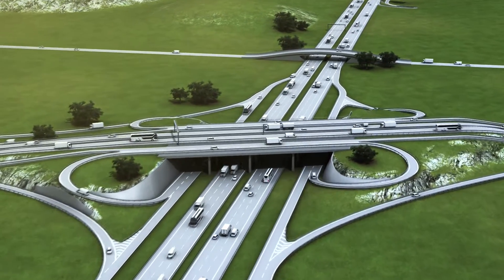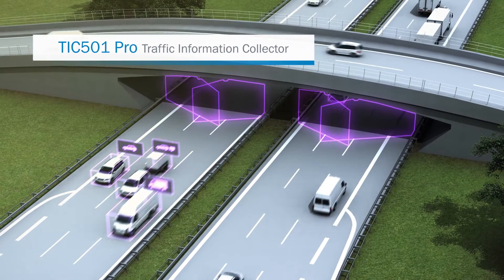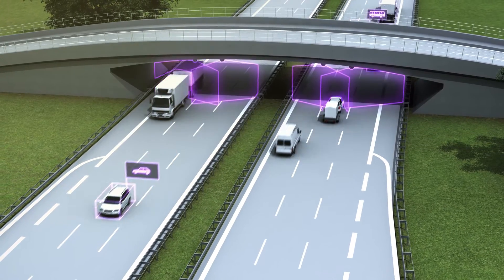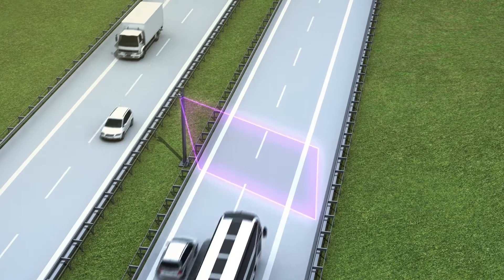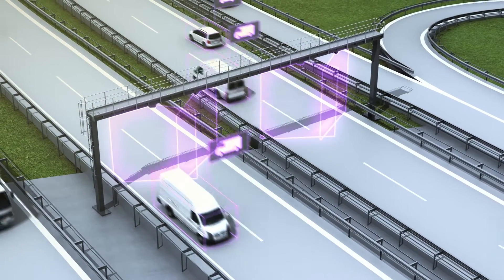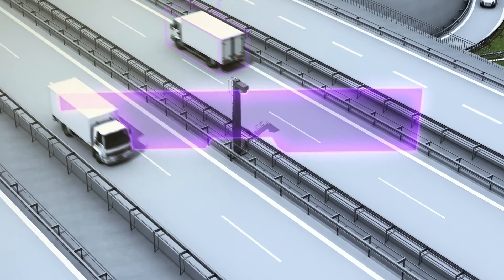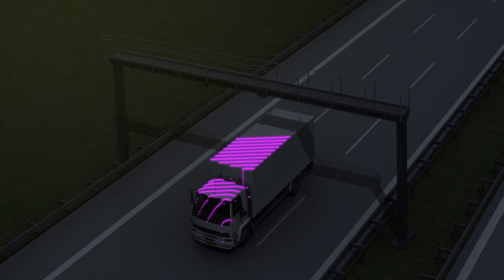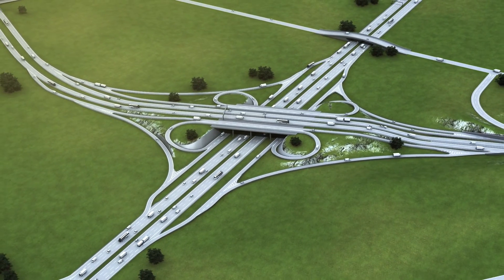TIC501 Pro: Reliable counting and classification of vehicles over several lanes | SICK AG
The TIC501 Pro (Traffic Information Collector) profiling system is designed for traffic management and statistical applications in multi-lane, free-flowing traffic. The mounting position of the system components can be adapted easily to the local conditions, which allows the TIC501 Pro to be installed above the lane, between two lanes or next to the road on street lamps and poles. One TIC501 Pro can detect several lanes at the same time, reducing the installation and commissioning costs. The intuitive user interface guides the operator through the commissioning process in just a few steps. The measurement results are then displayed directly as a 3D point cloud, including the classification result.